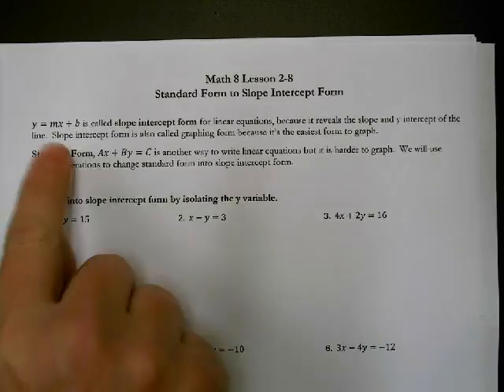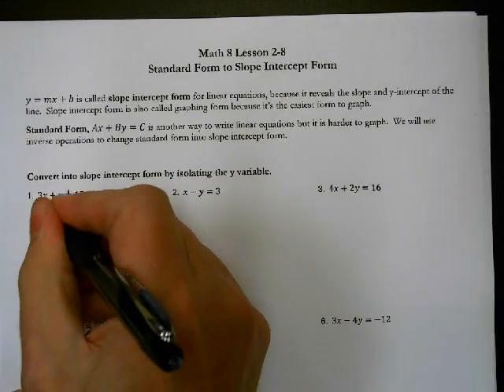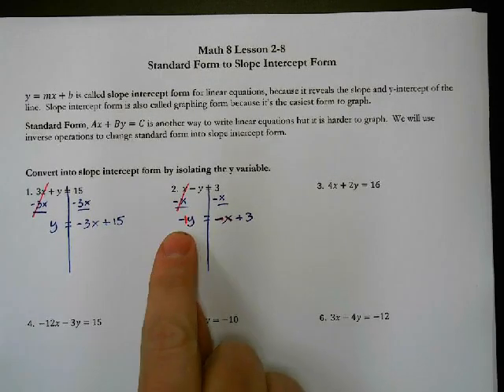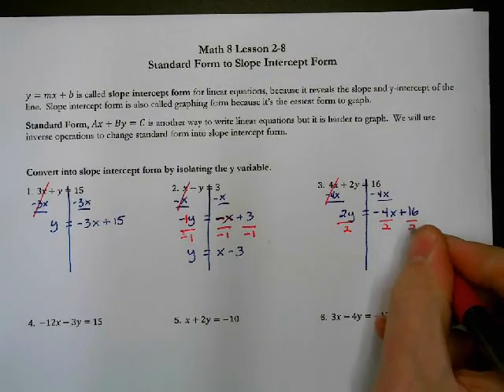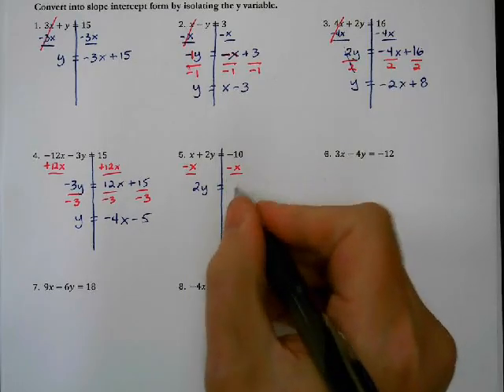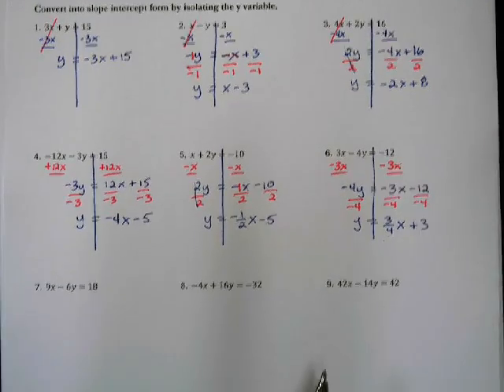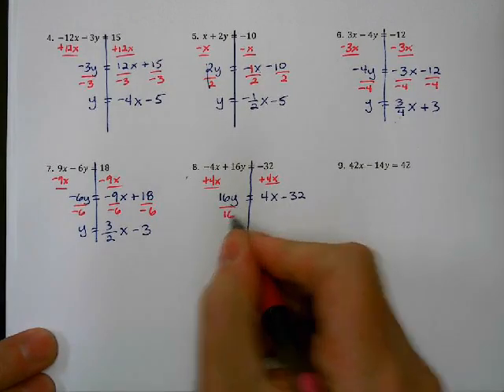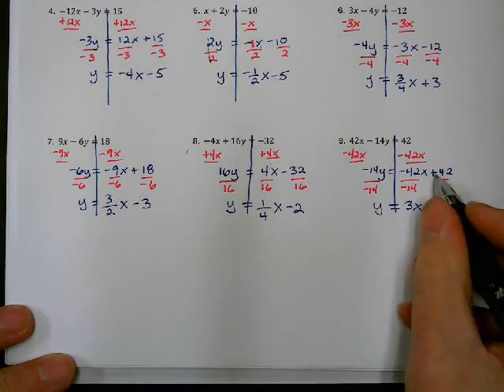Math 8 Lesson 2-10 Standard Form to Slope Intercept Form